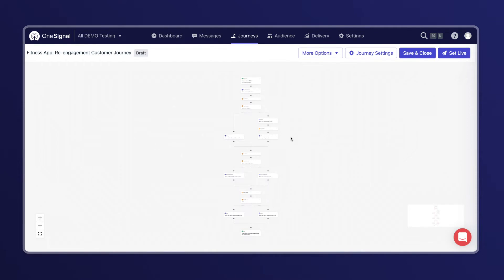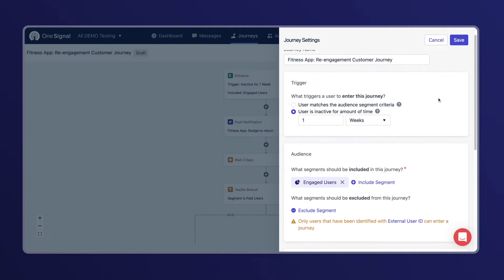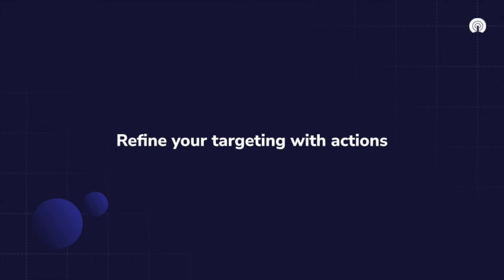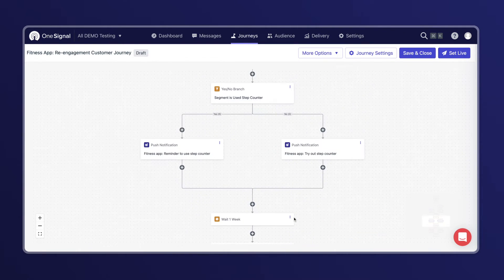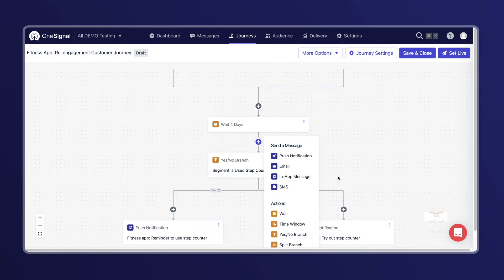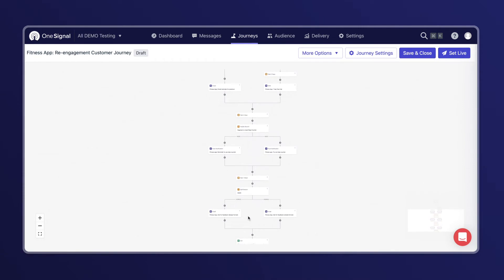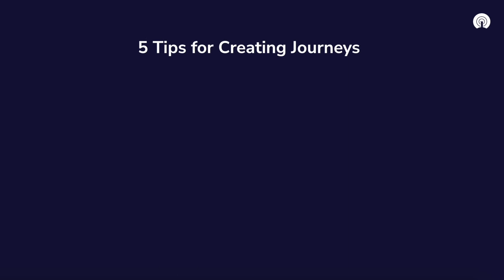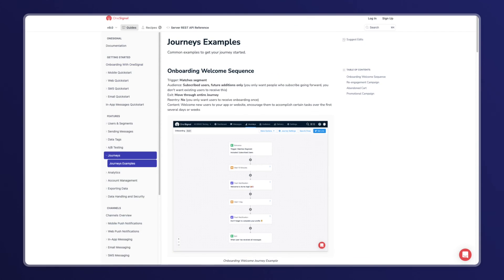OneSignal 101: 5 Tips for Creating Powerful Journeys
Ready to get the most out of Journeys and drive better performance? This video will help you level up your skills with a few proven best practices.